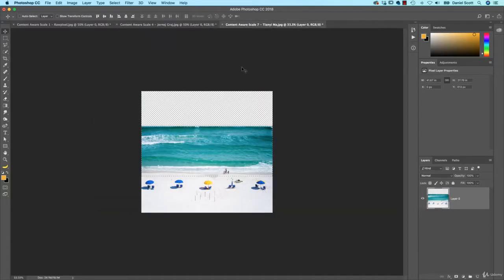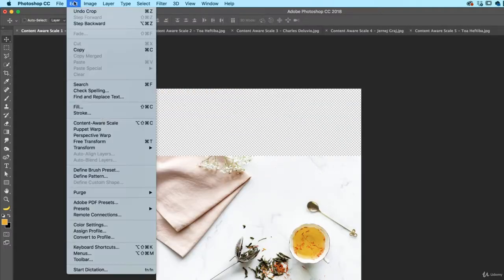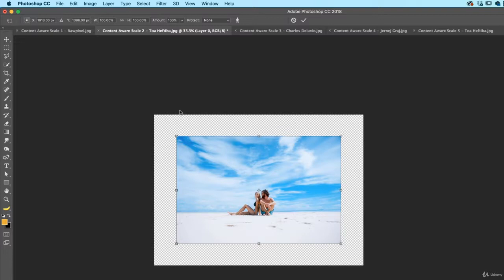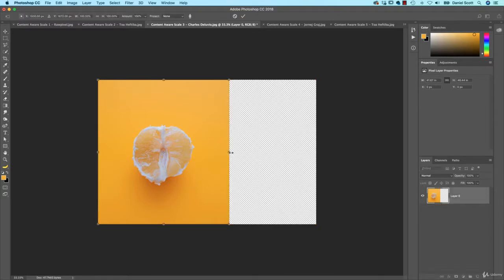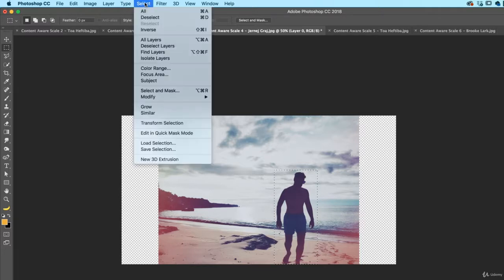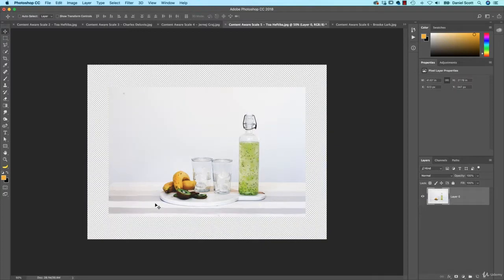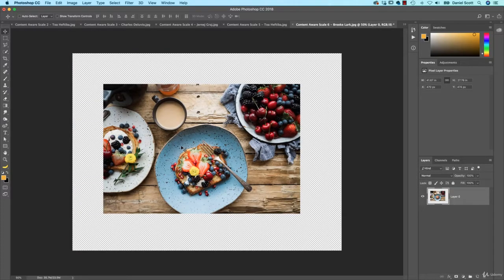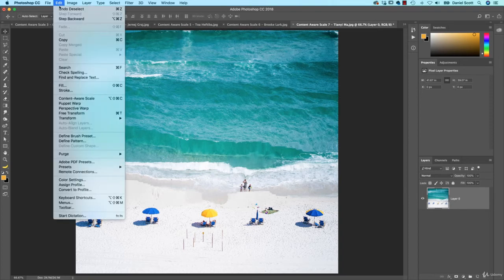How to reshape images without distorting in Photoshop content aware scale